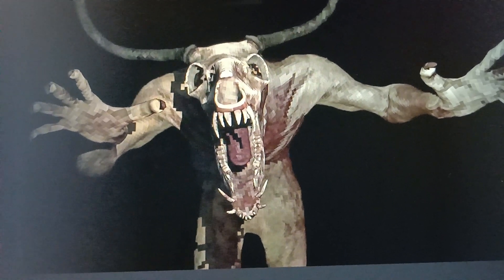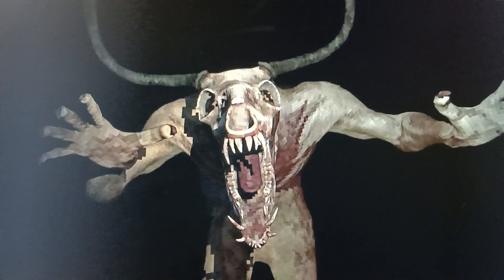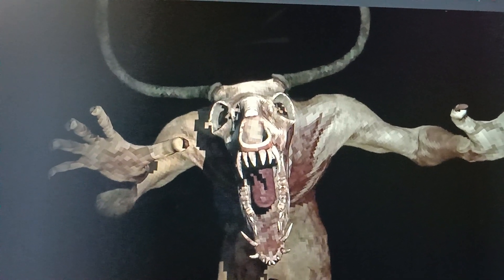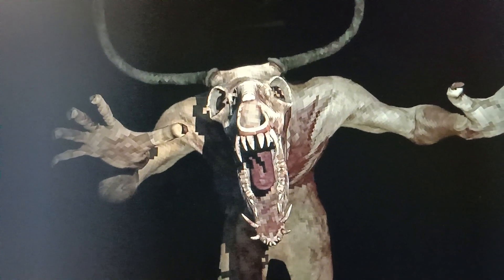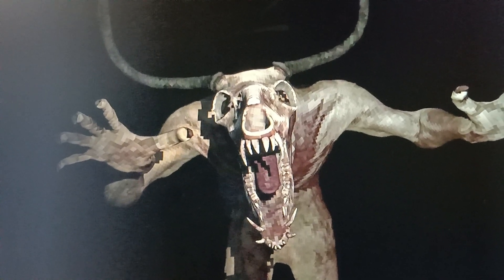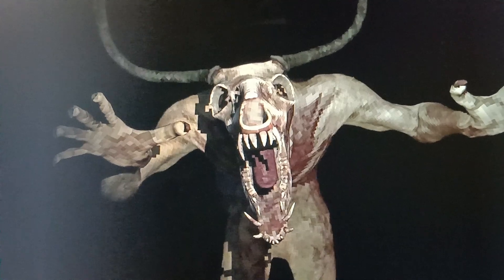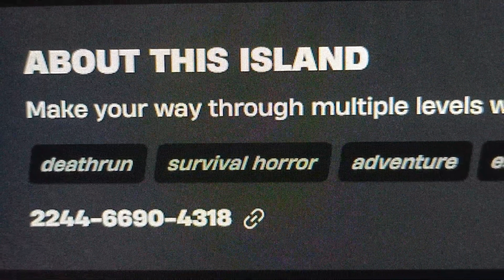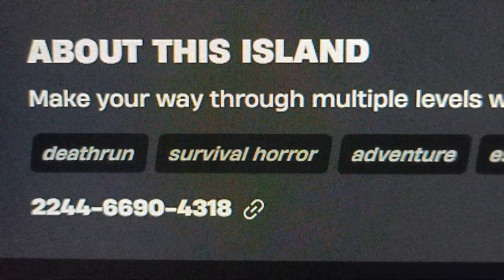Fortnite ESCAPE MONSTER Map Code (New adventure escape Fortnite Island)!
Fortnite ESCAPE MONSTER Map Code (New adventure escape Fortnite Island)fortnite